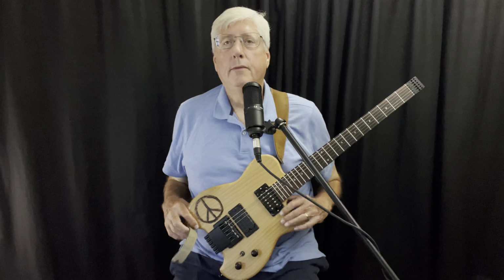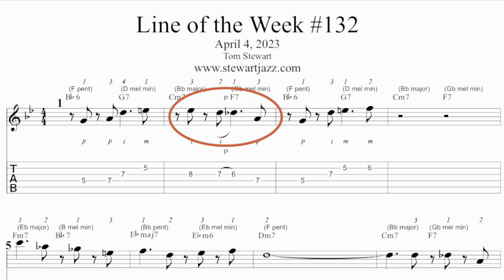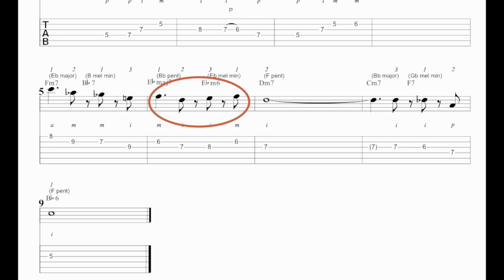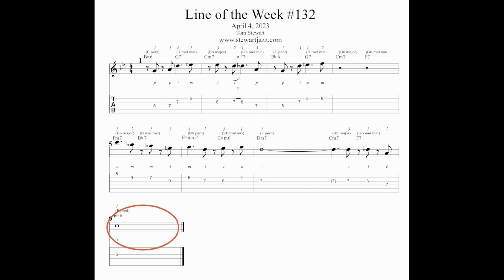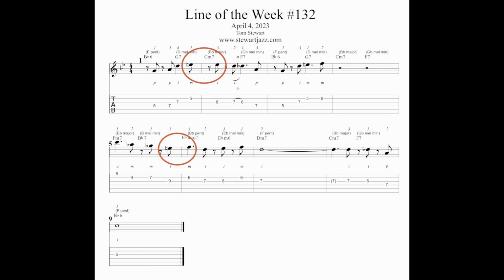Line of the Week #132 - Motif Development Using Melodic Rhythms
Hi everybody! This week’s line is all about rhythmic displacement.

My CDs are available at most digital outlets:

Flyer

Bounce
Side effect